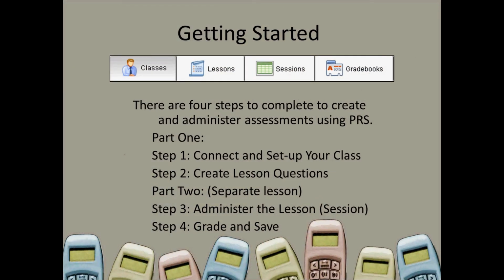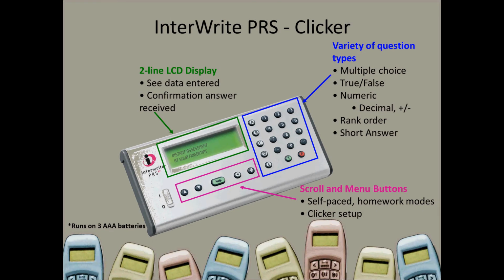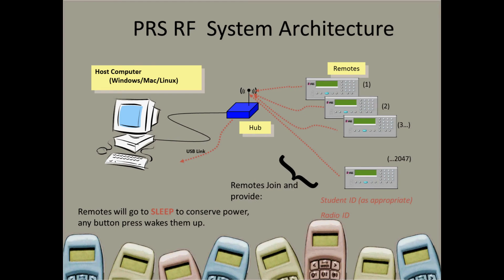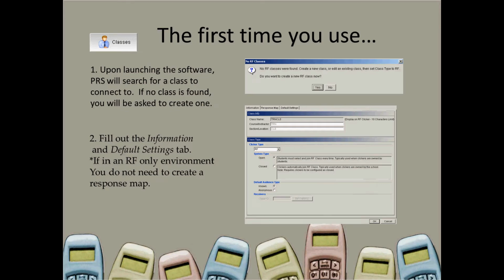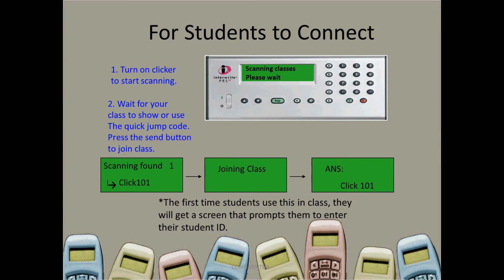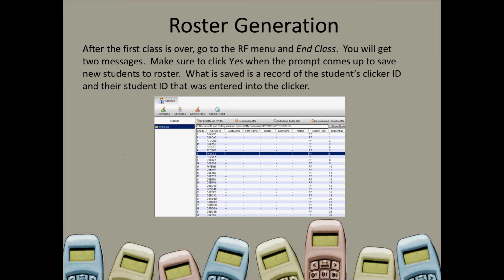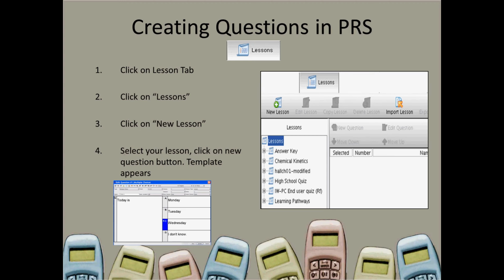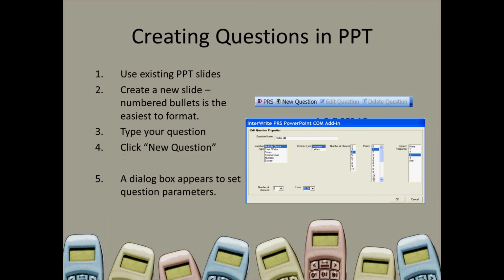Setting Up Interwrite PRS Clickers.avi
Step by step instructions on how to connect the hardware, then how to set up the classes in the software as well as how to create questions in the PRS software and in PowerPoint.